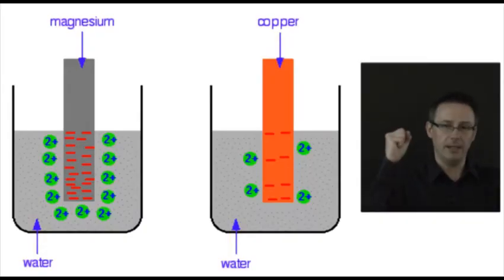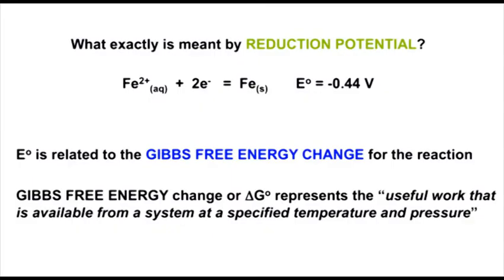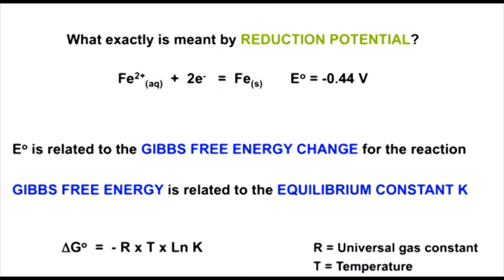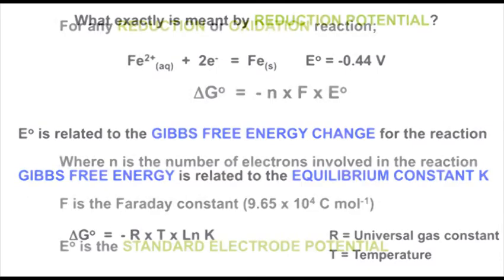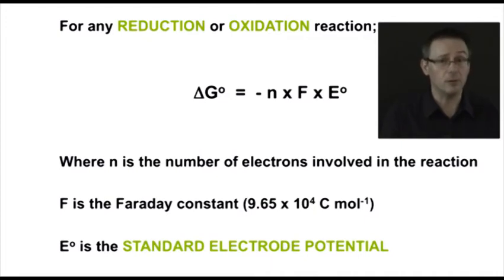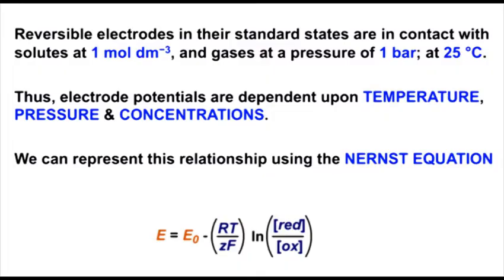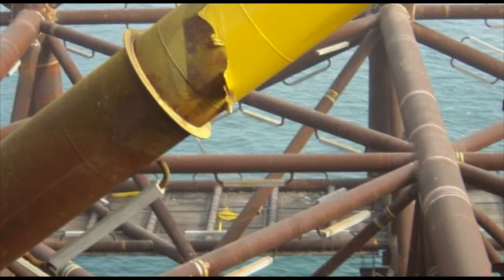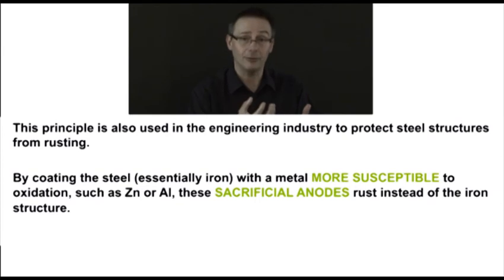chemistry electrochemistry and electrode potentials p2